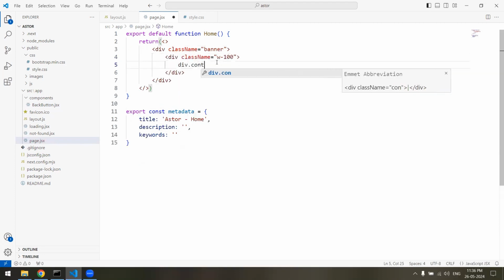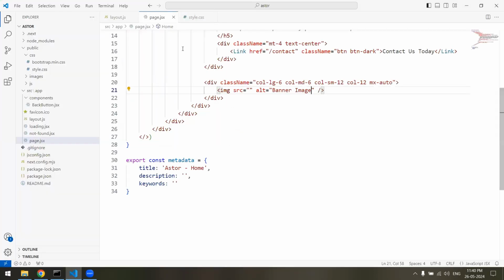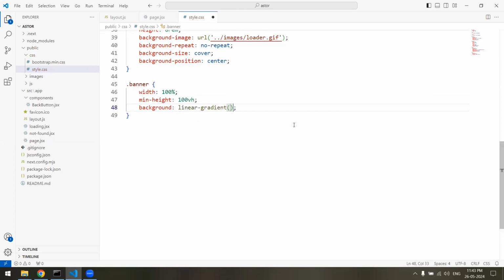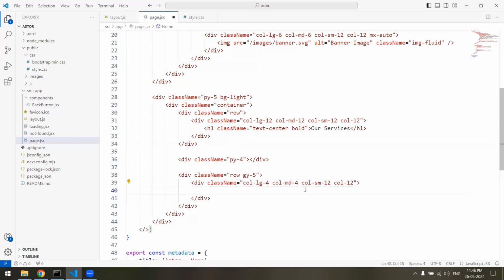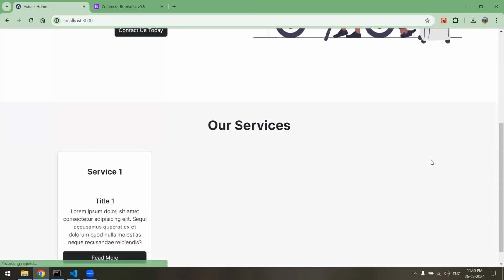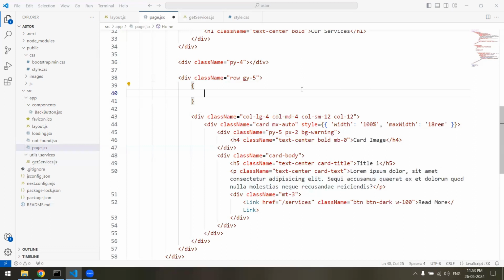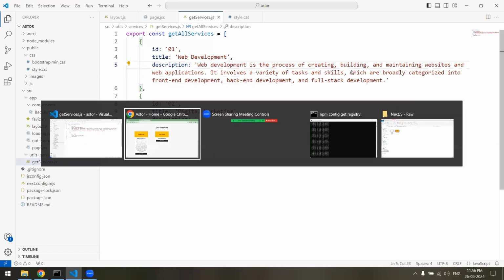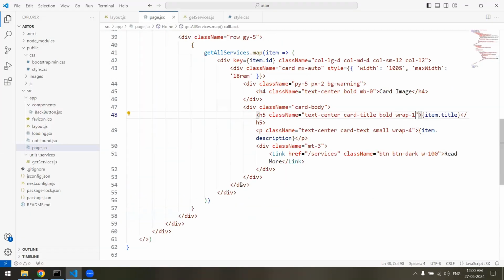Chapter 7 - NextJS - Creating the Homepage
In this video, we have created the homepage. We have not focused in styling much.